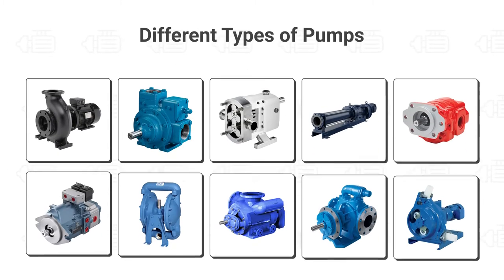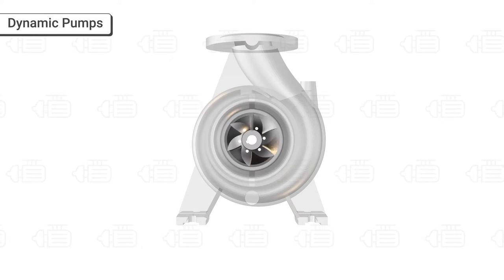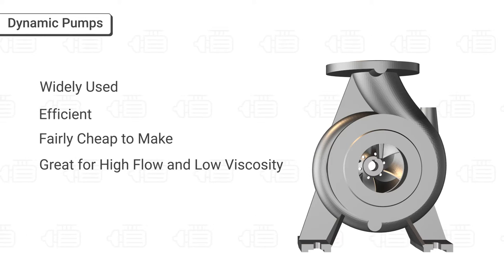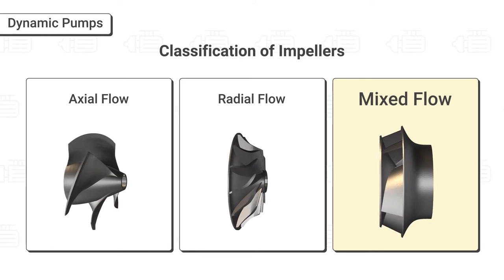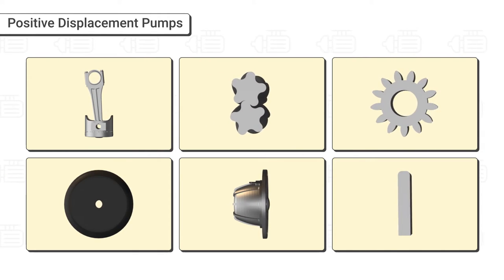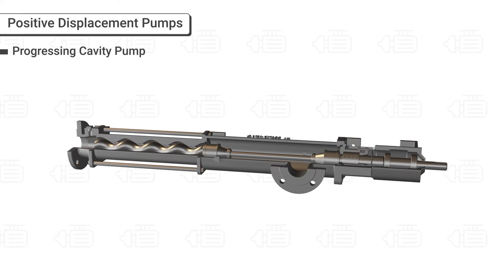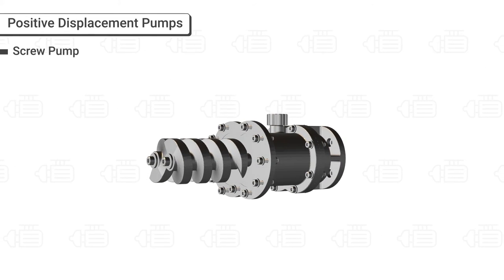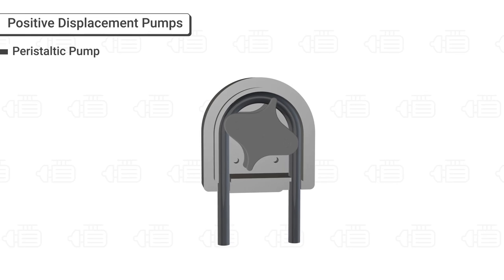Pump: Working Principles, Function & Diagram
There are different types of pumps and, mainly depend on your requirements and application, your application mainly define what type of fluid you want to move, the distance you need to move the fluid, and the amount of fluid you want to transfer per a particular time frame